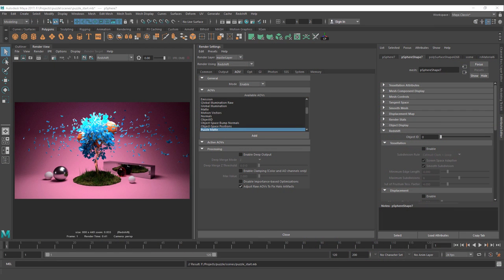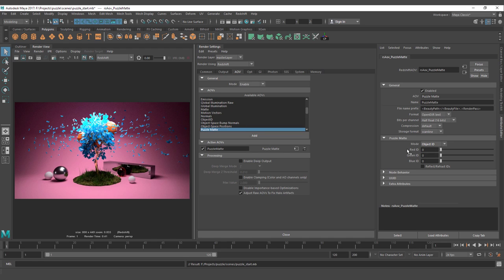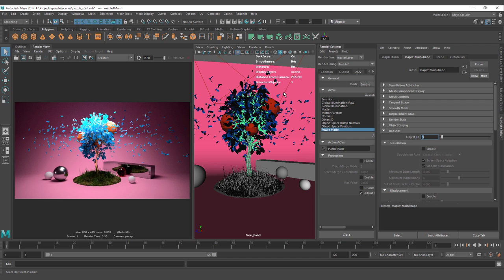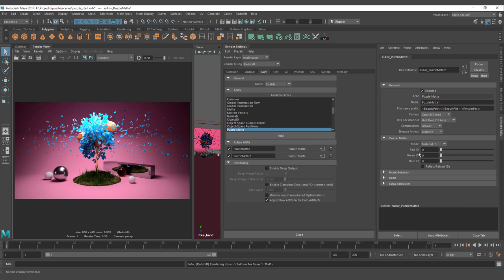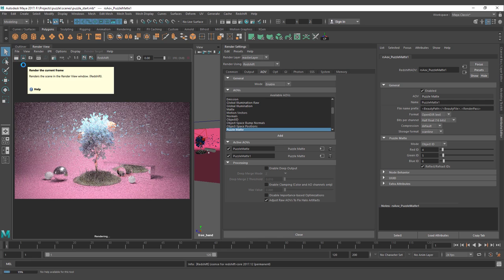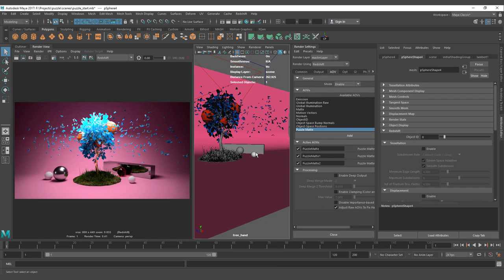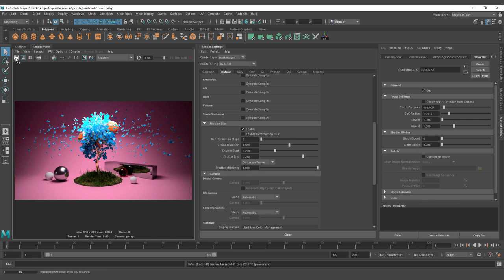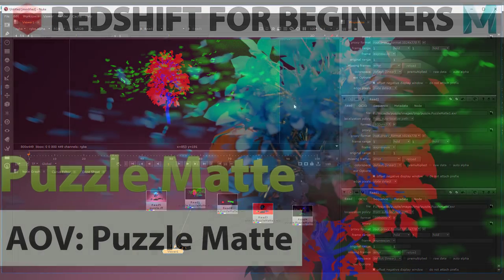Redshift For Beginners - AOV - Puzzle Matte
Process of creating the Puzzle Matte AOV with Redshift and Maya and how to use it inside of Photoshop and Nuke.